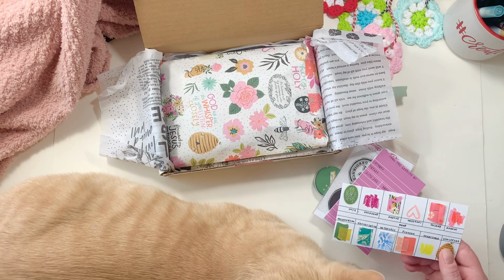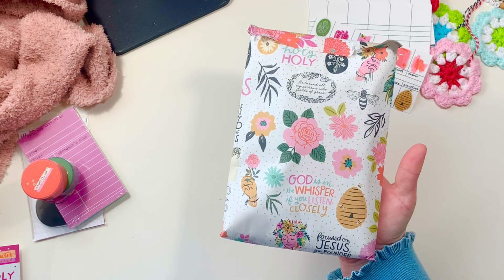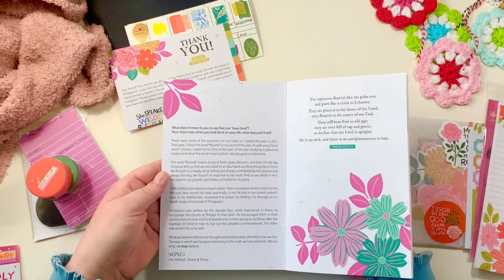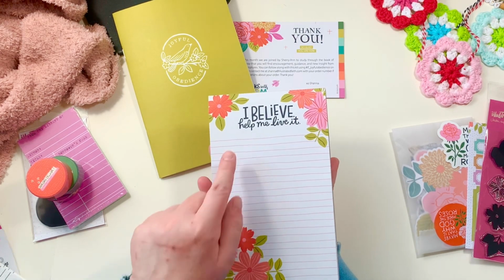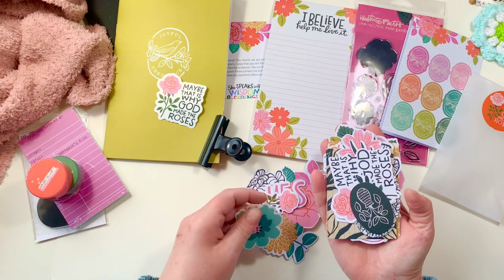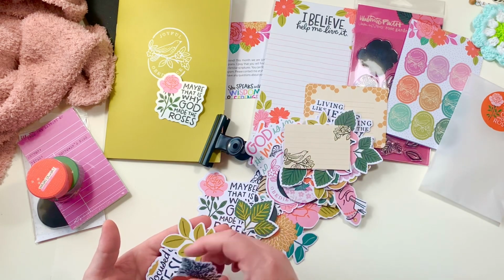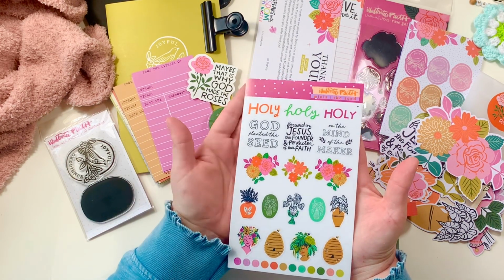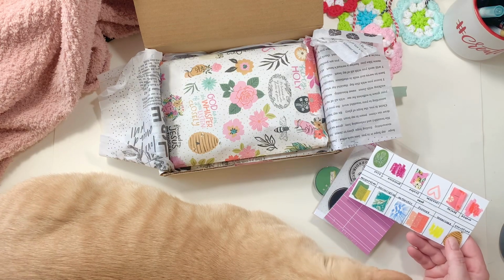NEW KIT & GOODIES - ILLUSTRATED FAITH 2024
Hello! In this video I am unboxing the brand new Bible Journaling kit for Illustrated Faith, Joyful Obedience. I also am sharing new goodies Shanna Noel sent me from the shop. Below is a link to the Illustrated Faith Shop with a list of everything I shared in this video that are still available.

Illustrated Faith Items mentioned in video:
+Joyful Obedience Bible Journaling Kit
+ March 2024 Library Cards
+ Paint Swatch Cards
+ Joyful Obedience Stamp
+ Joyful Obedience Mini Stickers
+ New Washi:  Tiny Dot Poppy, Floral Crown & Garden Green
+ Maybe that is why God made Roses Vinyl Sticker
+ Joyful Obedience Labels.

NEW YEAR - SAME GOD.
Happy 2024 Friends!!!